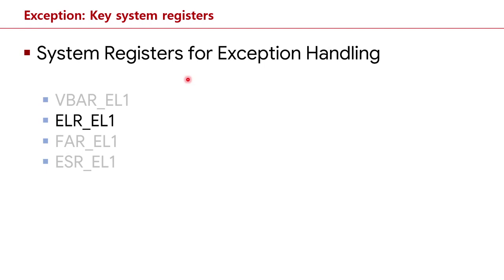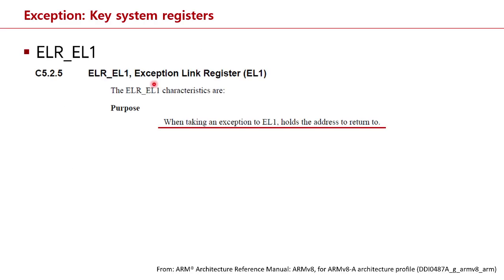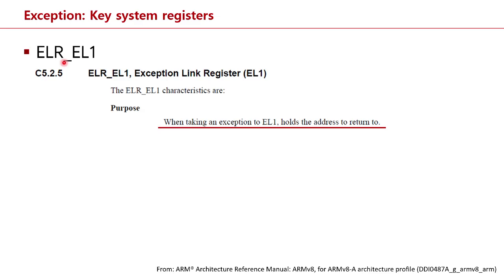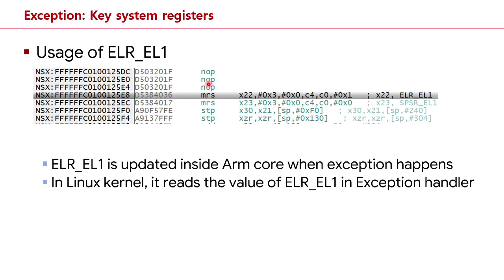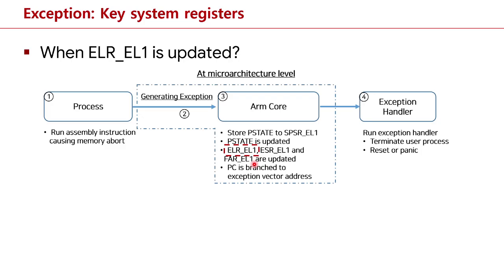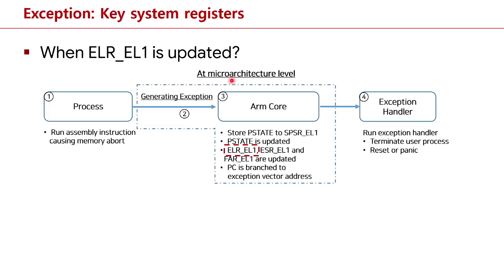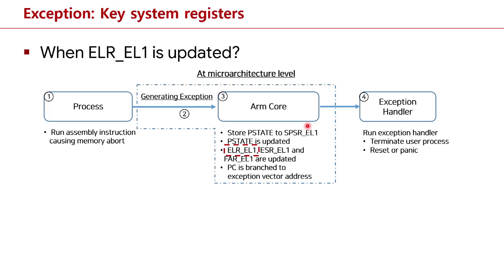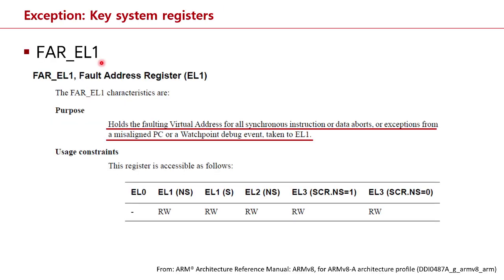[Armv8-A] ELR_EL1 system register